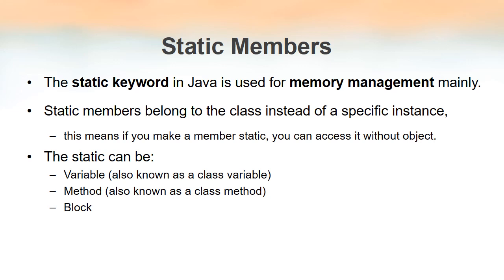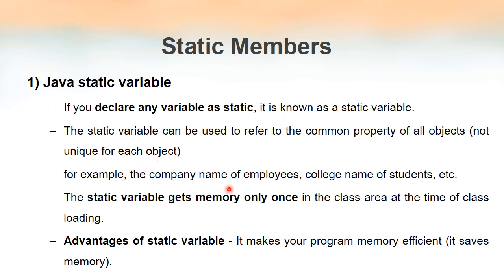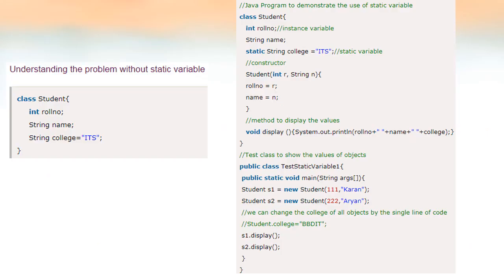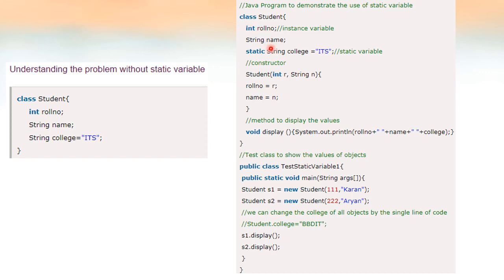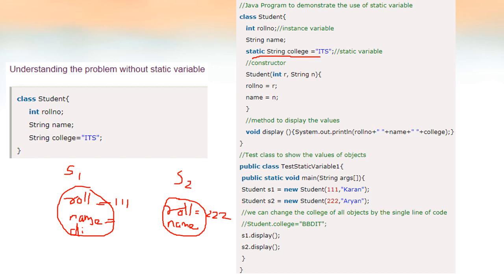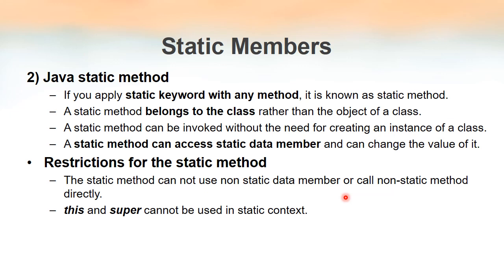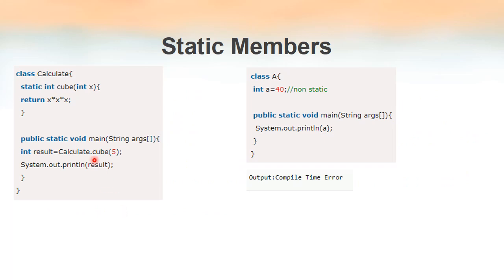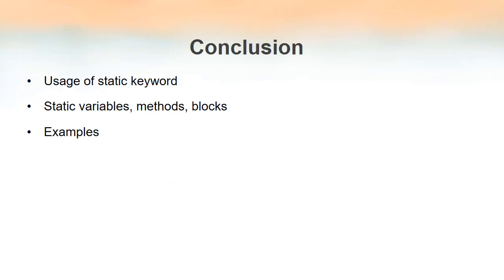Usage of Static Keyword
Meaning of Static Keyword
Different Usage of Static Keyword
Static block
Static variables
Static methods